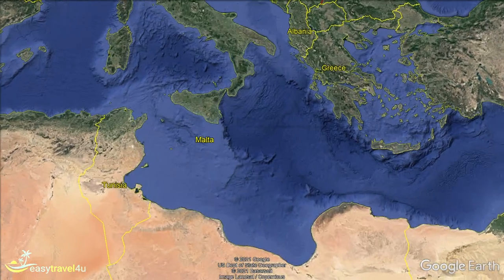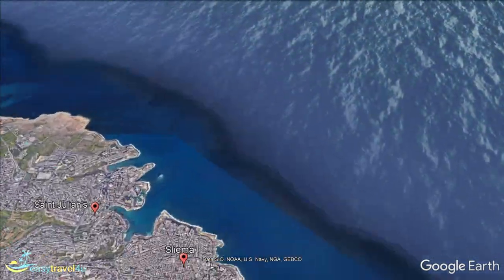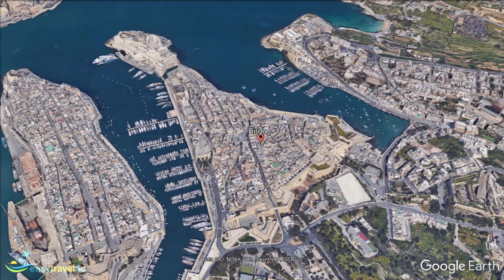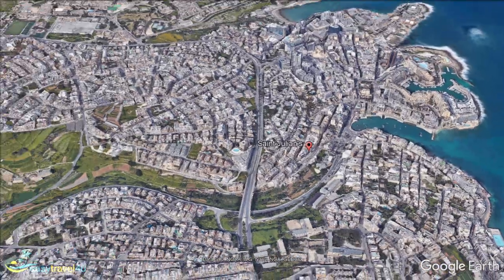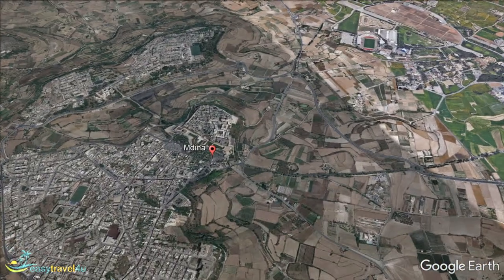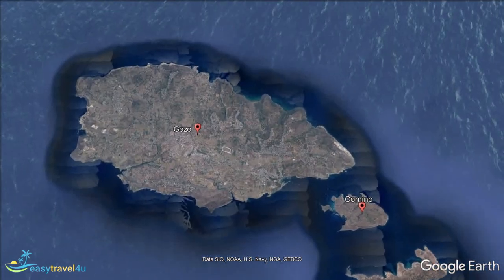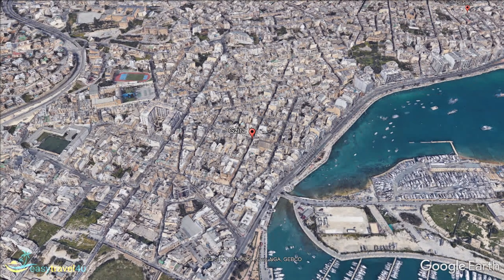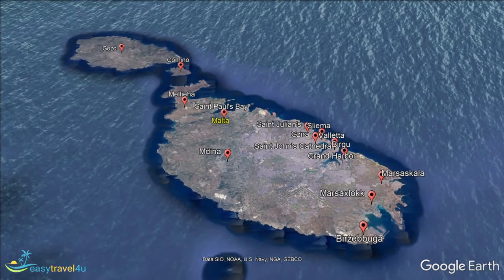Where to stay in Malta: Best Areas to Stay in Malta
Where to stay in Malta? What are the best areas to stay in Malta? It's a question that many people ask themselves when they are planning their trip. Check out my post about the best places to stay in Malta
In the article, I mentioned the 13 best locations to stay in Malta for hotels and accommodations:
0:00 - Intro
0:42 - Valletta, the capital, where to stay in Malta for first time visitors
1:19 - Birgu, a great area to explore ancient sites of Valletta
1:46 - Sliema, where to stay in Malta for nightlife
2:14 - St Julian’s Bay, one of the best areas to stay in Malta on budget and for nightlife
2:39 - St. Paul’s Bay, where to stay in Malta for families
2:57 - Mellieha, where to stay in Malta for the best beaches
3:20 -  Rabat and Mdina area, great bases to explore ancient Maltese historical site
3:50 - The South-East Coast and Birżebbuġa
4:02 - Gozo Island, the best area to stay in Malta a quiet holiday
4:23 - Comino Island, a great place to explore the nature reserve
4:41 - Il-Gżira and Msida, primarily residential districts in Malta
5:12 - Marsaskala, a small fishing village in Malta
5:26 - Marsaxlokk, a traditional Maltese fishing village